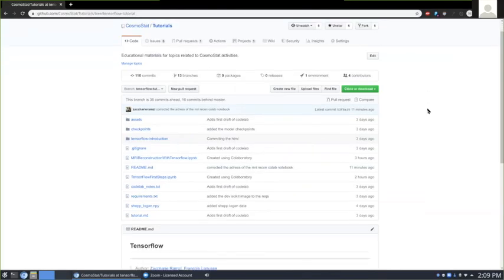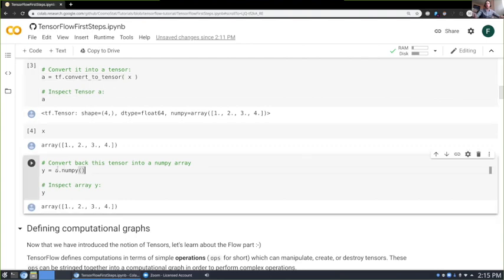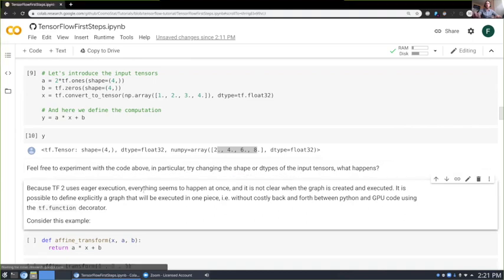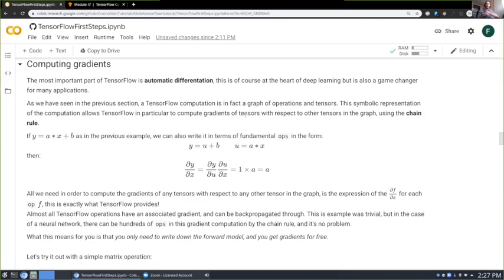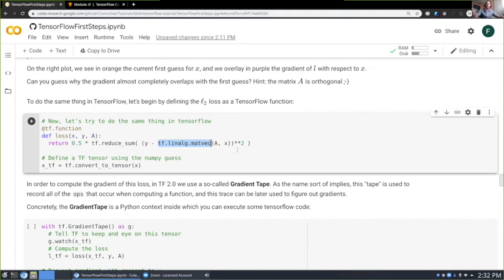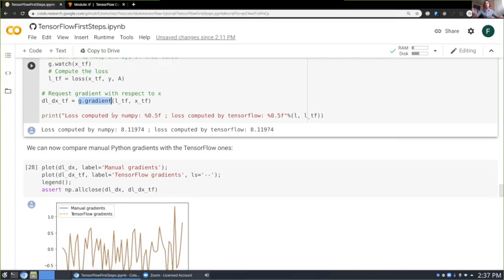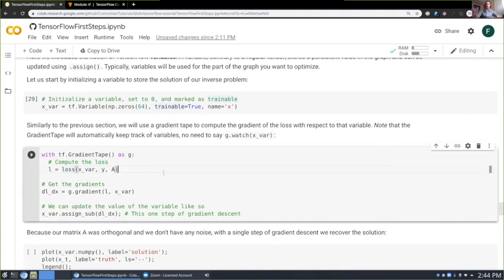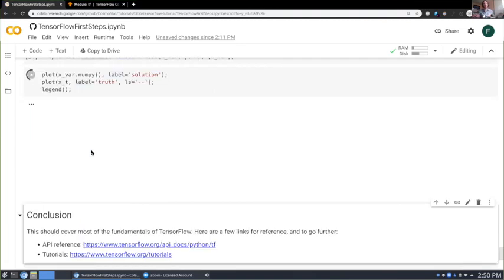CosmoStat Tutorials: Introduction to TensorFlow: Part I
A short introduction to the basic concepts underpinning TensorFlow, in particular automatic differentiation.